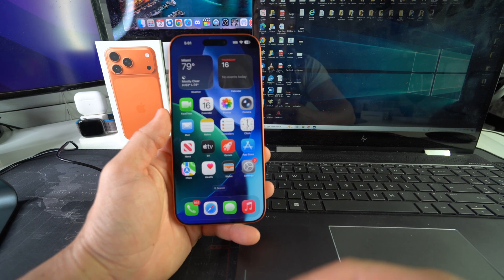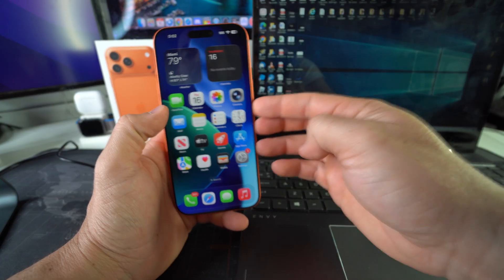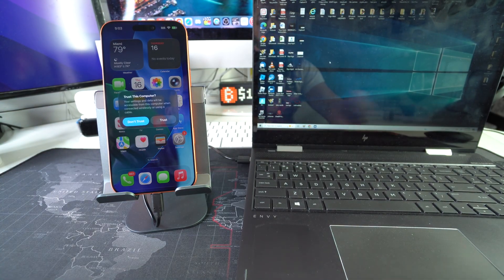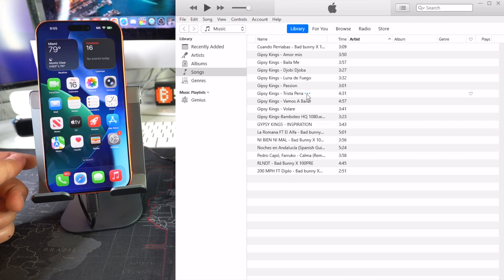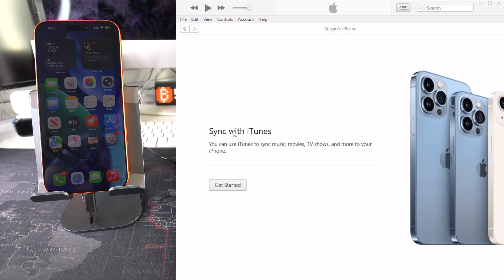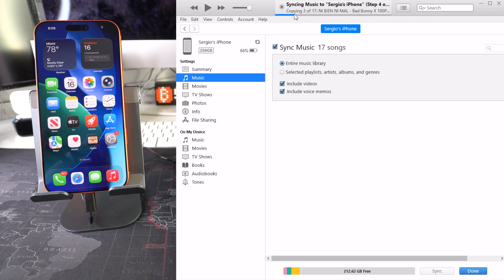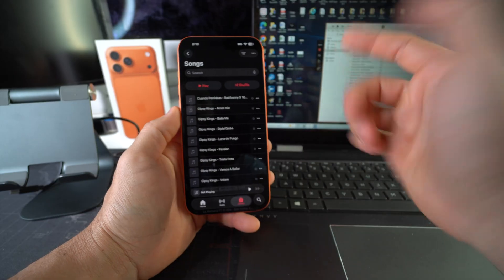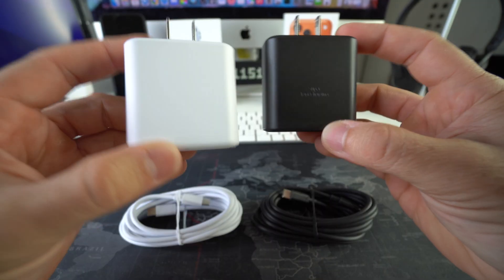How to Transfer Music From Windows to iPhone 17 Pro Max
Do you want to be able to listen to music from your iPhone 17 Pro Max without having to be connected to Wifi or Data?

Well now you can! In this video I show you how to transfer music from your Windows PC to your Apple iPhone 17 Pro Max so that you can listen to music directly on the go and without the need to connect to the internet.

📱 TECH STUFF
45W Super Fast Charger